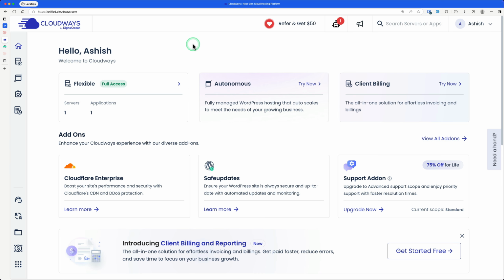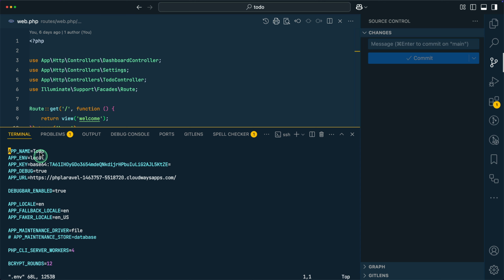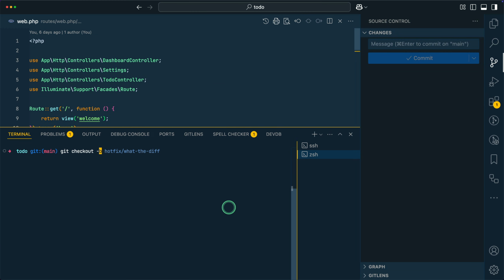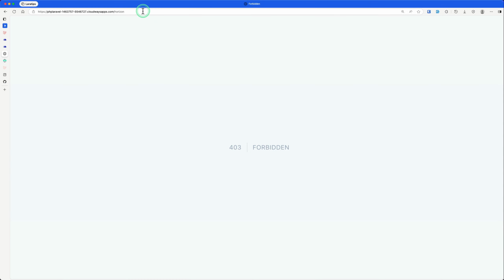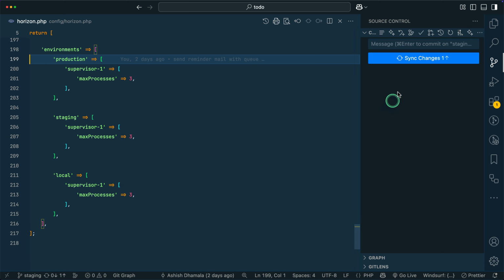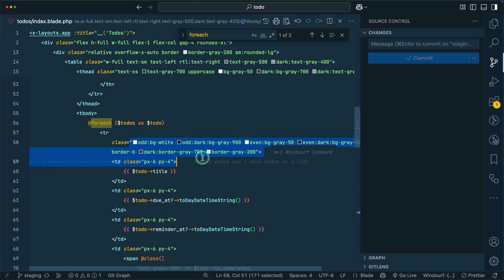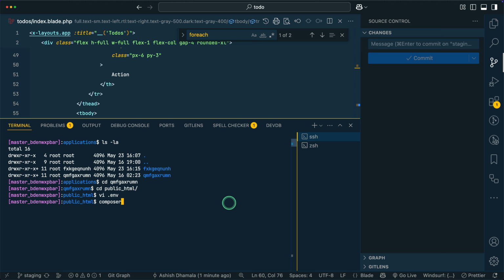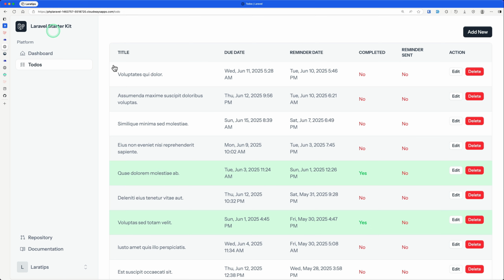Episode 6 - Laravel Deploys Made Safe - Staging First Workflow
In this video, I’ll show you how I safely test new features by deploying them to a staging environment first, using Cloudways. Once everything works as expected, I push those changes to the production server — no surprises.

=== OFFER ===

=== Important Links ===